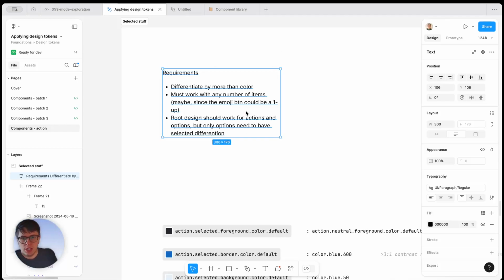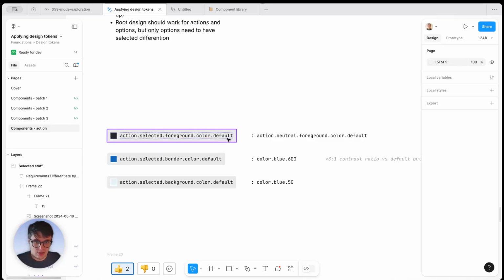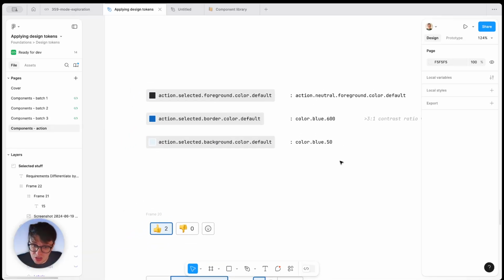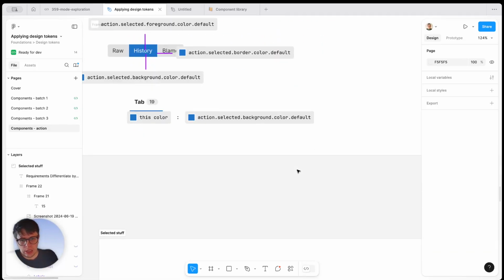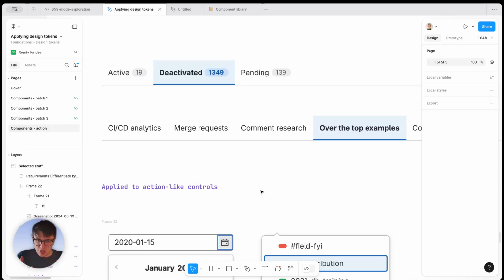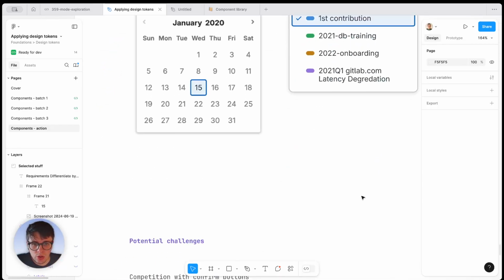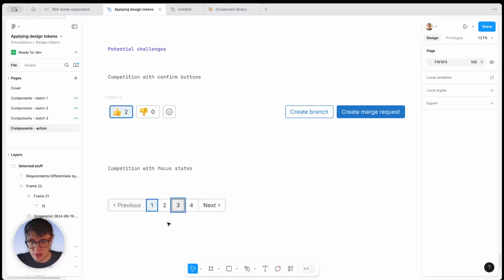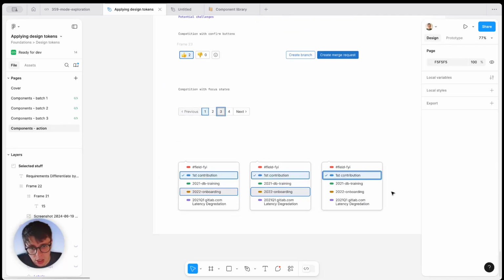Action design token refinement: selected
Dan Mizzi-Harris